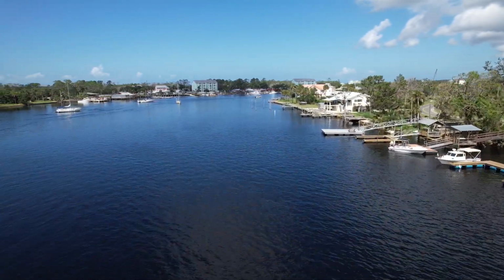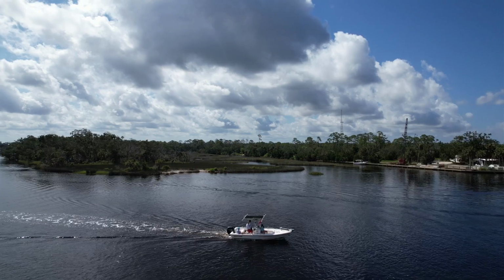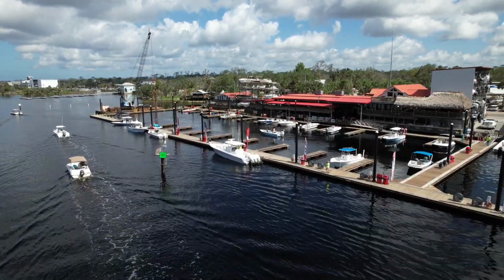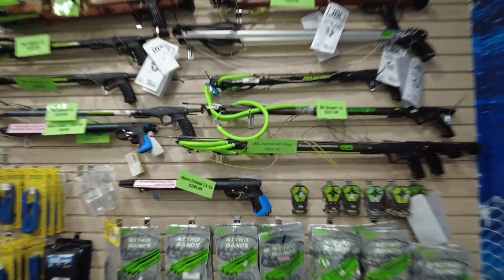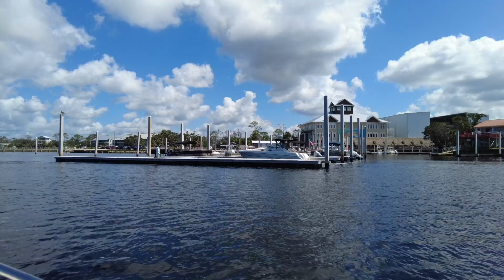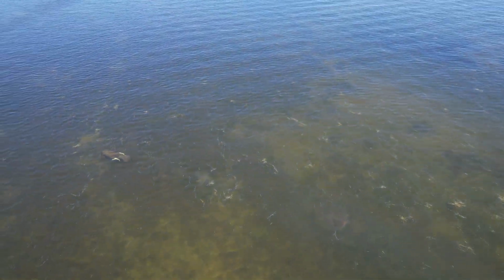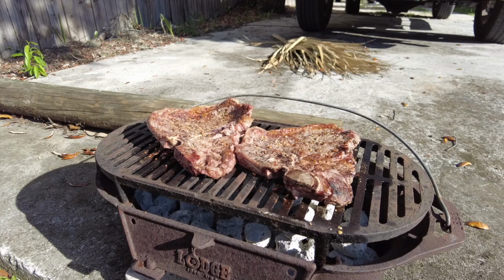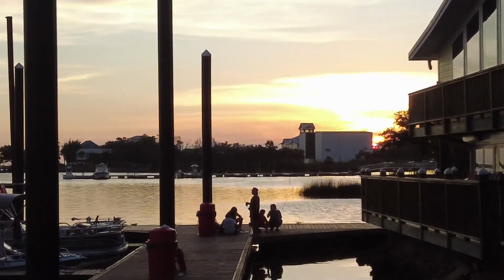Steinhatchee 2025 after the hurricane, the fishing village is getting back on her feet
After hurricane Helene roared through Steinhatchee late in 2024, the town suffered quite a bit of damage.  After clean up, the process of getting up and going again is underway.  We made the trip over to Deadman's Bay for scalloping.  While things aren't completely back to normal, the experiences provided here are as strong as ever!

Seeing a manatee with the drone while gathering scallops with the crew was a first, and the scallops are pelentiful this season.
The main marinas in the area, The Sea Hag, River Haven and Steinhatchee Marina are up and operational.

Some familiar spots are missing from the area- Maddie's, the grocery store in town has not reopened and the docks at the public boat ramp are not yet replaced. You may want to planning on dining out while in town as there are quite a few choices of eateries serving, or bring provisions with you.  The boat ramp is open to launch and load boats, but just be aware that the docks are not replaced yet-be prepared when it's your turn by making sure the boat is loaded and ready.  Most boats I saw being launched and loaded were done so with crews already aboard to help cut down on the time needed to get off the ramp.

Steinhatchee means summertime to me- and scallops. We catch'em and cook them here on the video. and also keep in mind the locals who depend on shucking the scallops to supplement their incomes.  We always seek out those folks to help us with this task, and also give a little back to the community.